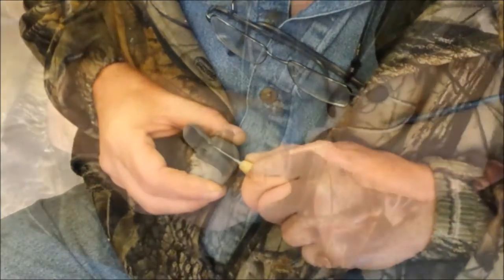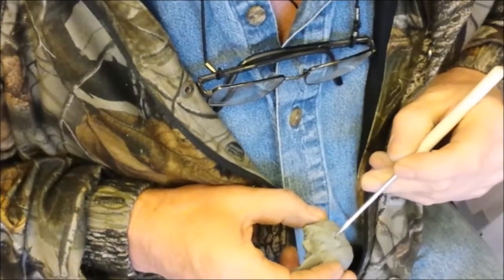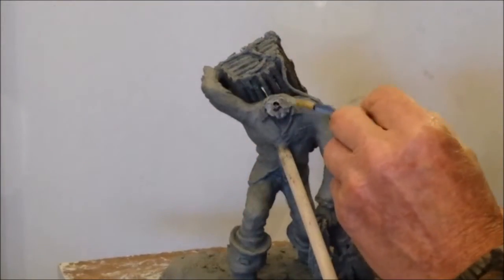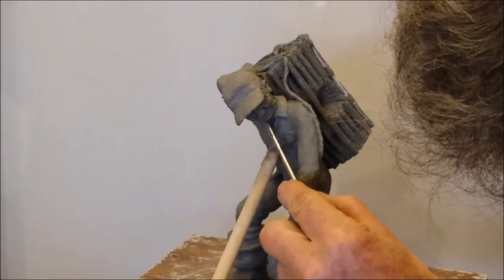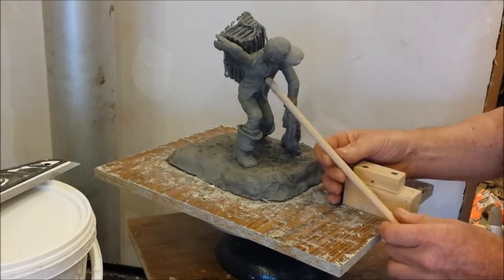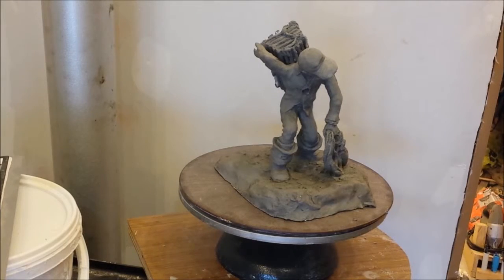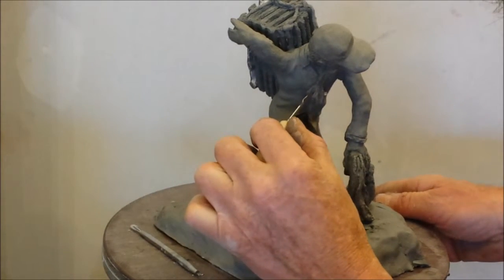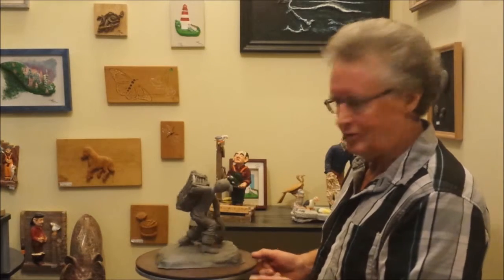Ceramic Sculpture techniques: Lobster Fisherman with trap, part 6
Sculpting the face. Placing the head back on the body. Removing the supporting armature from the sculpture. The small figure is now free standing and supporting the weight of the lobster trap.